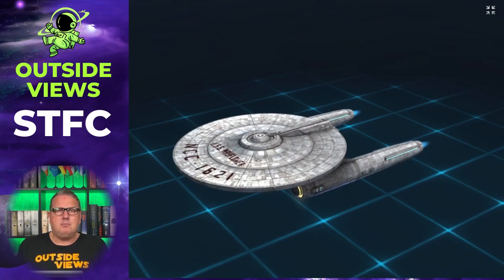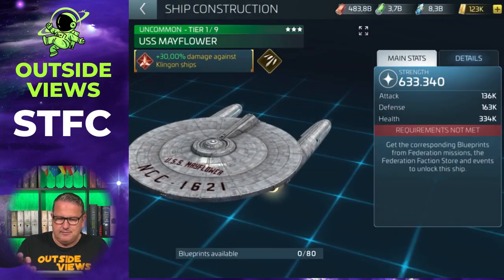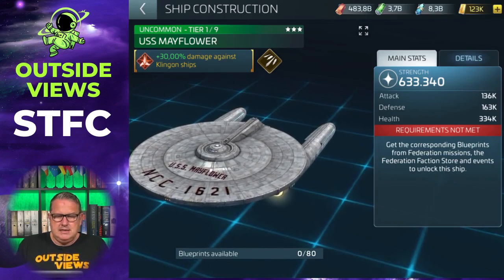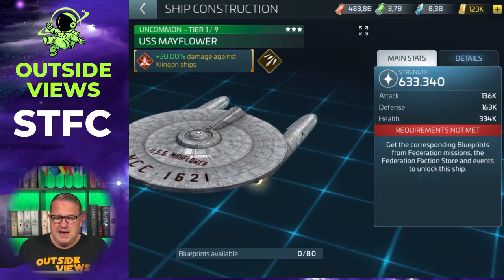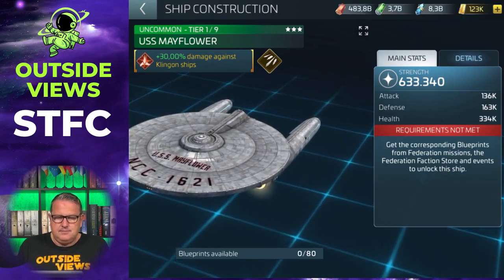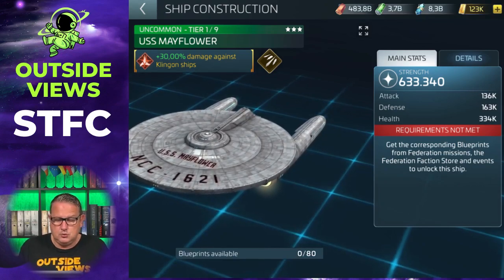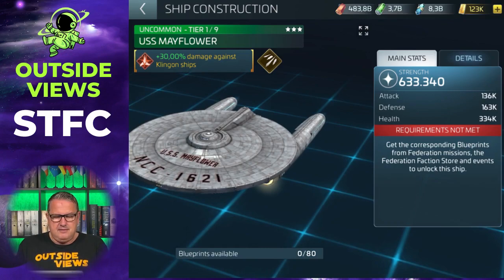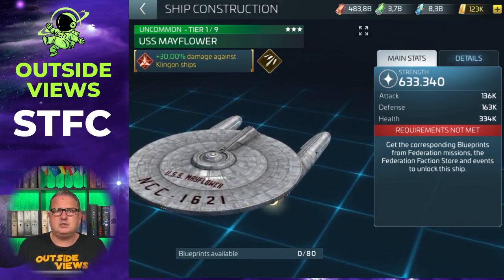THE USS MAYFLOWER | Star Trek Fleet Command | Outside Views STFC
Scopely introduced a lot of nice ships – among them is the USS MAYFLOWER. In this Video I introduce you to this ship in Star Trek Fleet Command.

All Outside Views channels:

Every 1st of a month:
Outside Vies Games (English)

Daily at 6am CET:
Outside Views (English):

Outside Views Magazines (English):
Weekley reports on various politics
Monday: America
Tuesday: Asia and Oceania
Wednesday: Africa and Arabia
Thursday: Germany
Friday: United Kingdom
Saturday: Europe

Friday at 6am CET:
Outside Views Politics 101 (English)

Tuesday at 6pm CET:
Outside Views Military (English):

Wednesday at 6am CET:
Outside Views Books (English)

Thursday at 6am CET:
Outside Views Queer (German):

With your support you can help improve your YouTube experience on Marc´s channel with outside views and help continue the work as a small YouTube Creator.